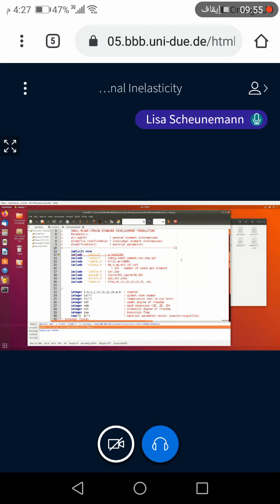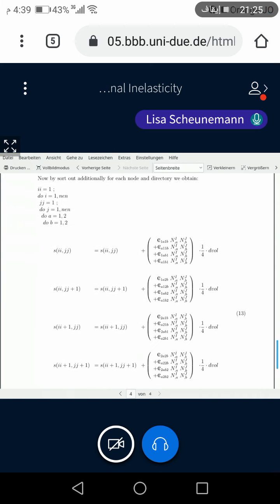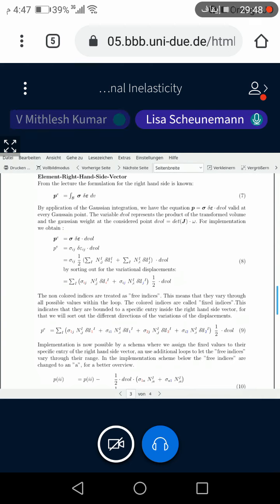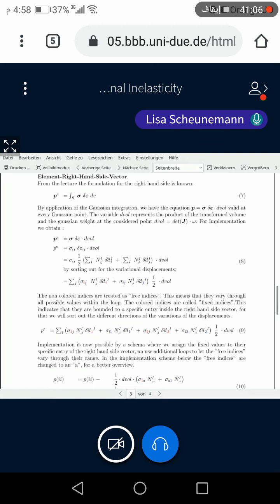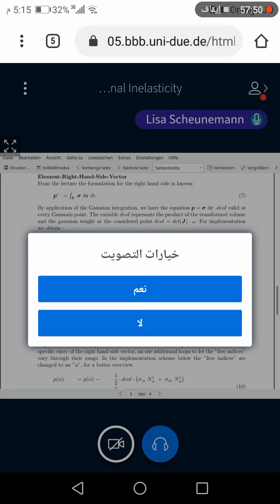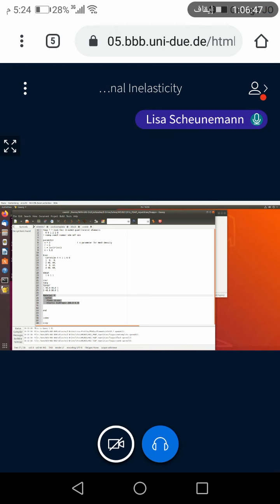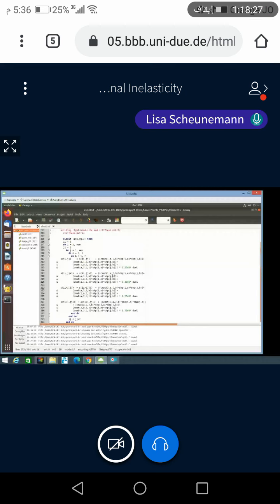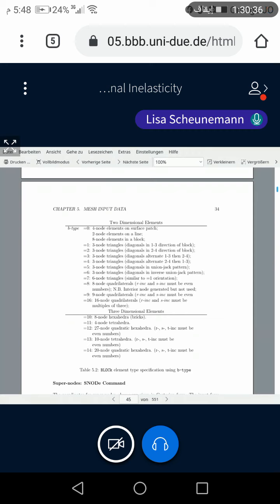تكمله نفس المحاضره يوم الخميس الساعه 2 التاريخ 3 /12